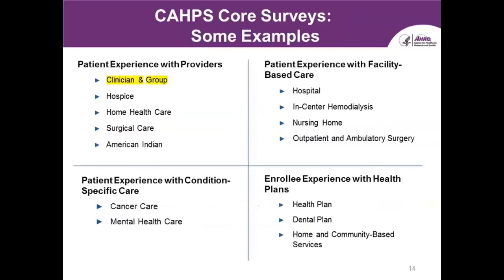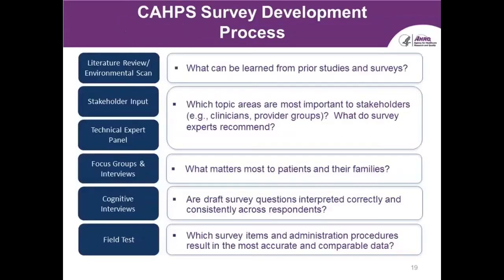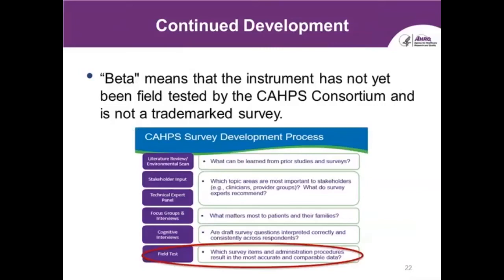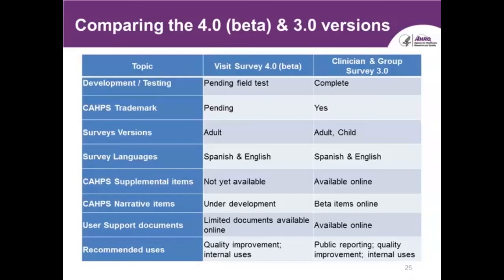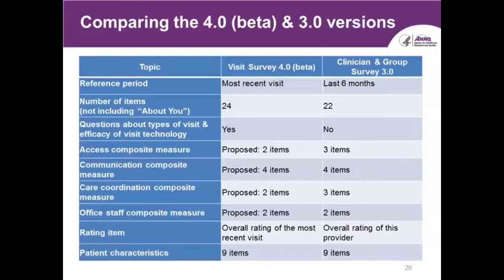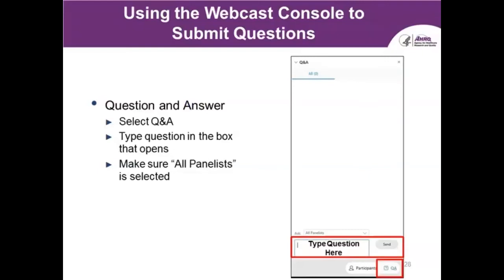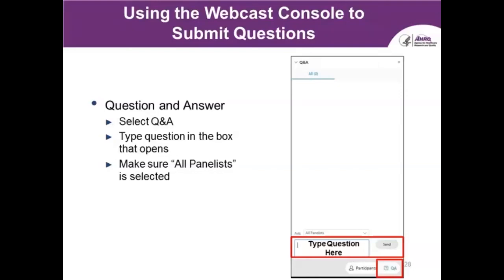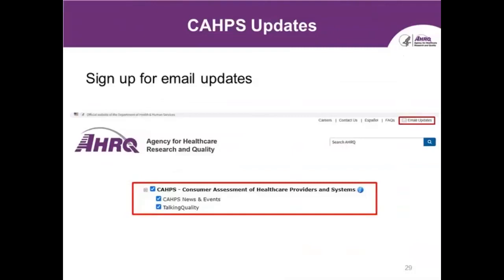Introducing the CAHPS Clinician & Group Visit Survey 4.0 (beta)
AHRQ's new CAHPS Clinician & Group Visit Survey 4.0 (beta) asks patients about their most recent ambulatory care visit. The tool helps providers understand and improve patients' experiences with any visit format, including telehealth visits. Speakers discussed the purpose and use of the new survey, its development and testing, topics covered by the survey, and how it differs from the Clinician & Group Survey 3.0.